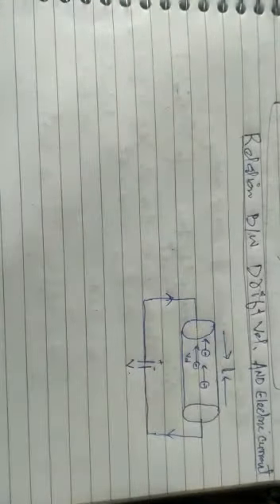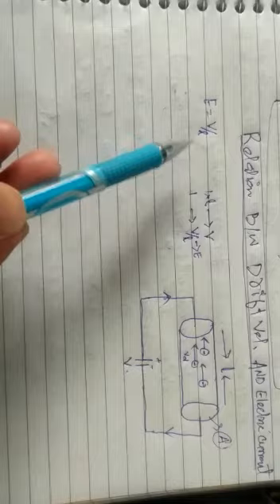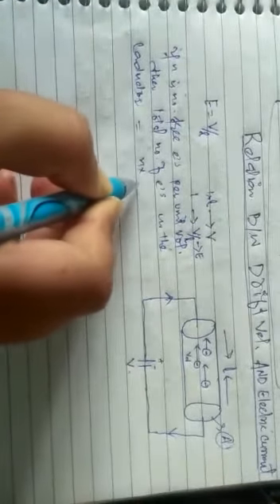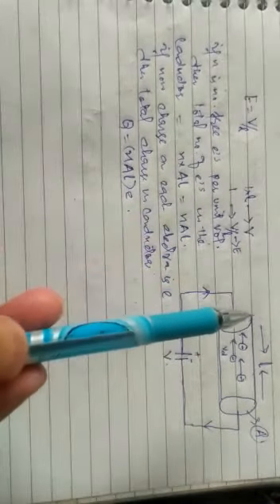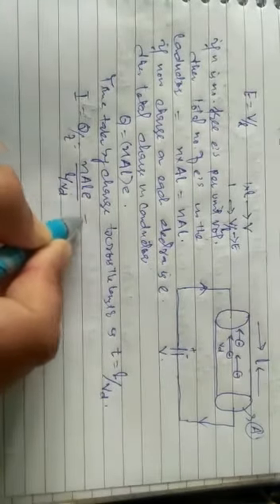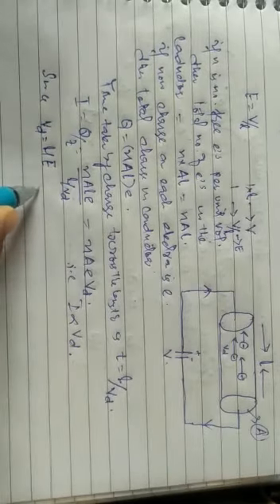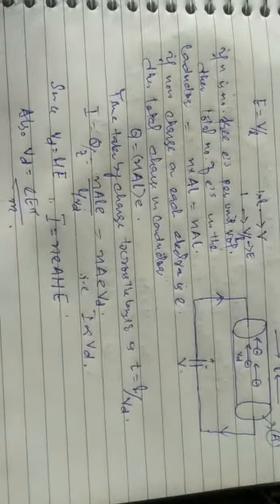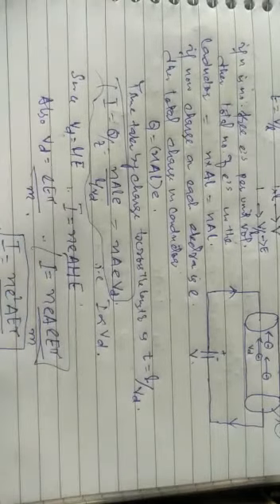CLASS 12 PHYSICS TOPIC RELATION BETWEEN DRIFT VELOCITY AND ELECTRIC CURRENT